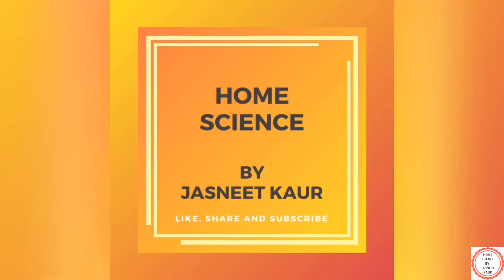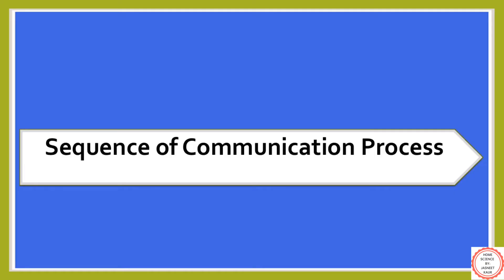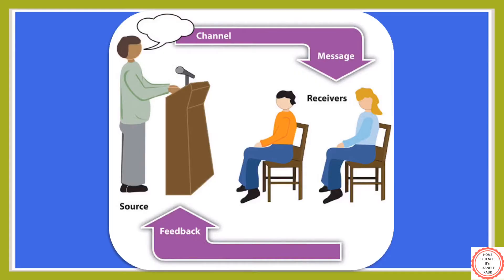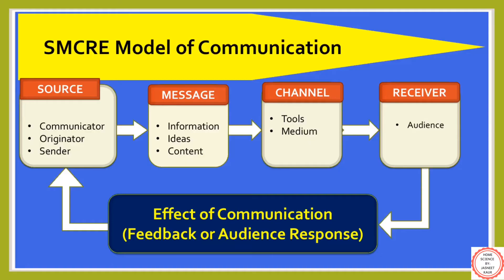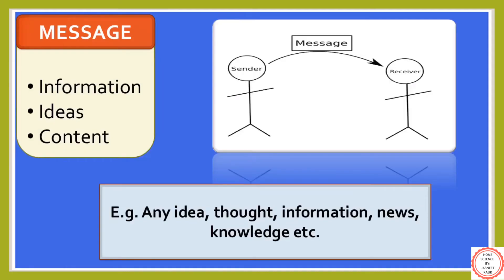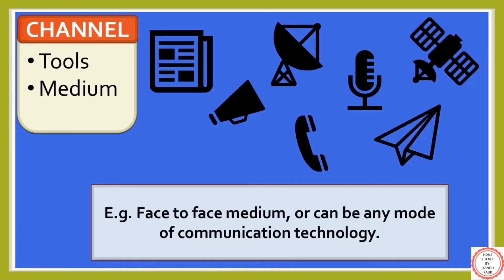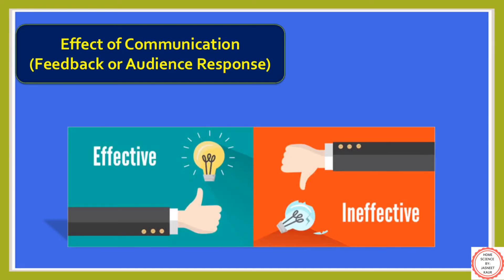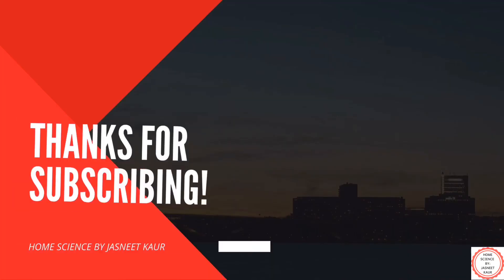Media and Communication Technology | Home Science | Chapter 6 Part 3 | CBSE | Class XI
​ @Home Science By Jasneet Kaur

Class XI
UNIT – II

Chapter 6 Media And Communication Technology | Part 5 | Human Ecology And Family Sciences | CBSE | NCERT

[Topics Covered in Part 1 : Learning Objectives, Introduction, Meaning of Communication, Introduction of Classification of Communication]

[Topics Covered in Part 2 : Classification of Communication]

[Topics Covered in Part 3 : How does communication takes place, Model/sequence/process of communication]

[Topics Covered in Part 4 : Media and Its types]

[Topics Covered in Part 5 : Functions of Media]

[Topics Covered in Part 6 : Communication Technology and it’s classification, Some important communication technology, Modern Communication Technology]

Links of NCERT textbook

Thanks!